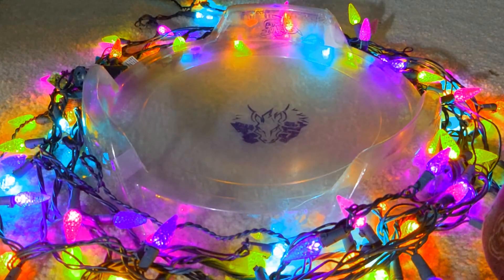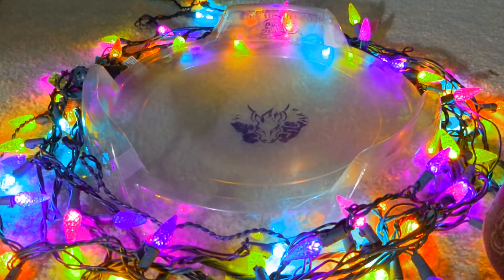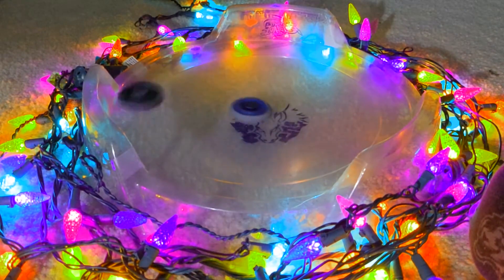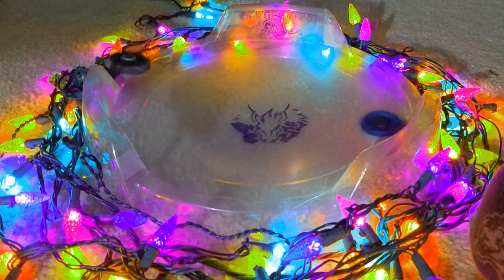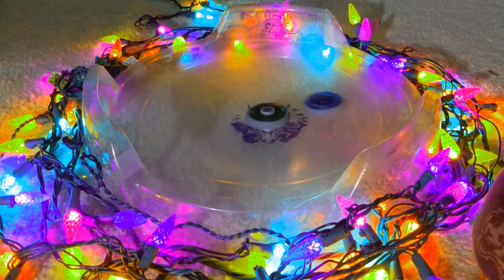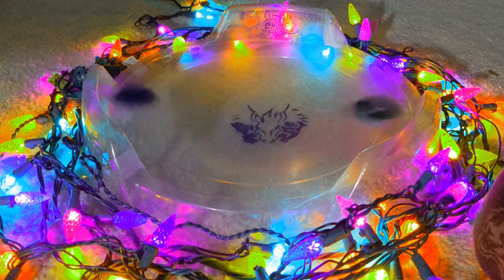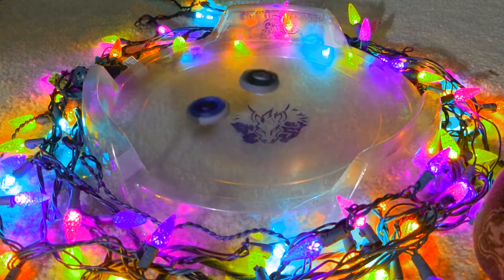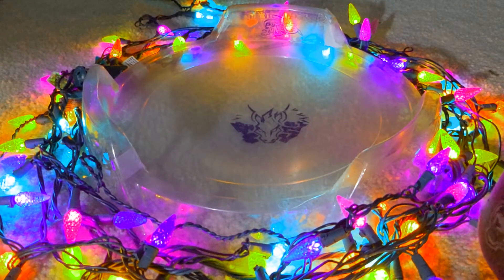Blitz Striker 105SF vs Fang Leone 130W2D | Metal Fight Beyblade メタルファイトベイブレード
This and the next 2 battles were recorded before the CBT Intro. I shifted this +35. Couldn't help myself. Bluer Striker looks cool and I love the green of Leone like this